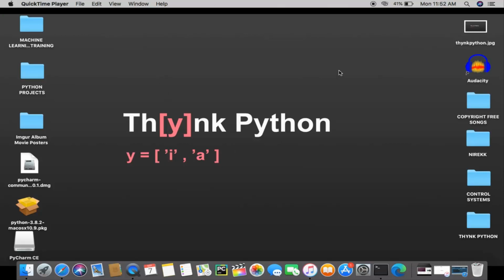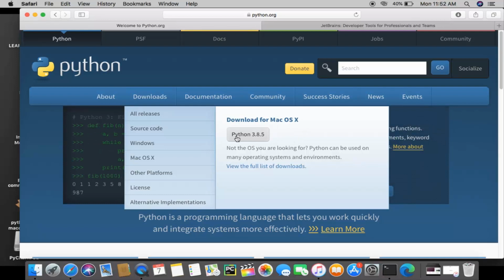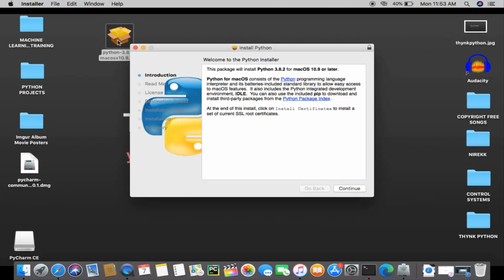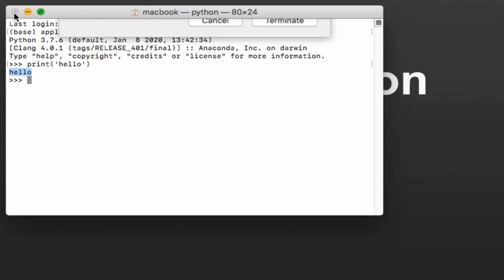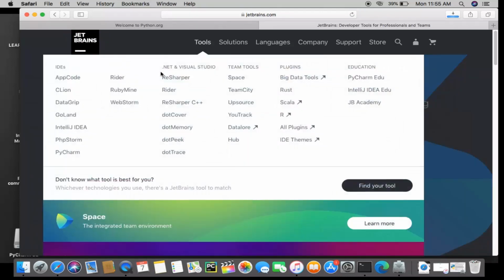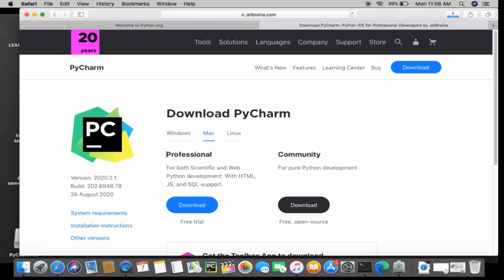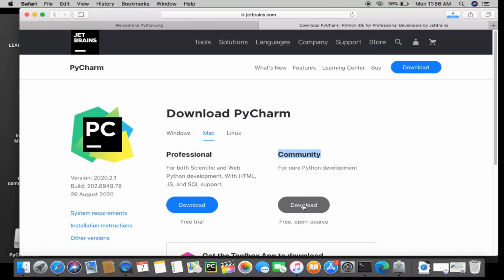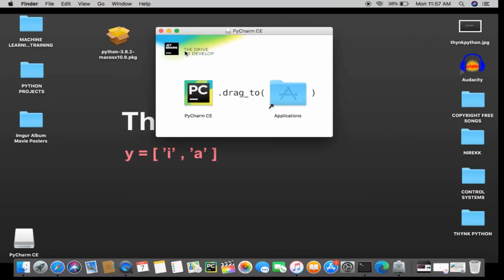Python and Pycharm Installation | Episode-1